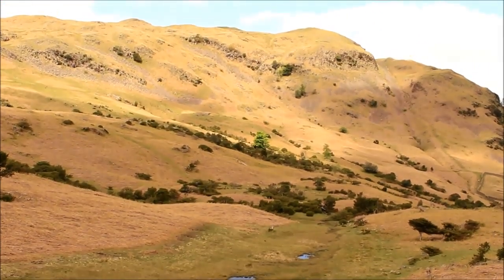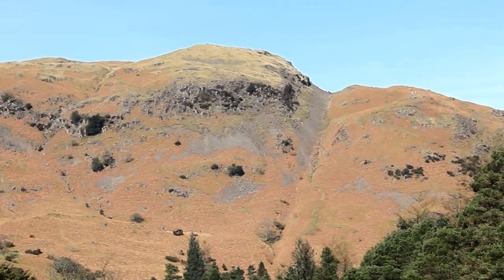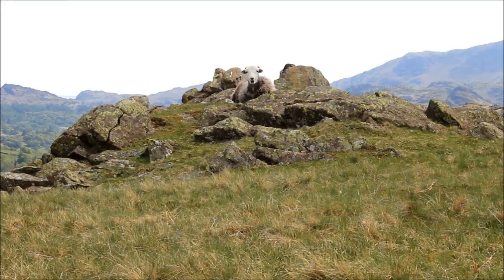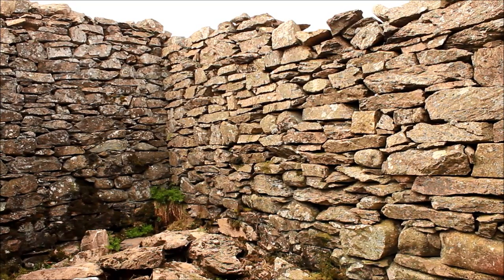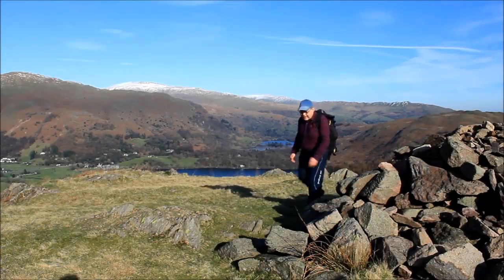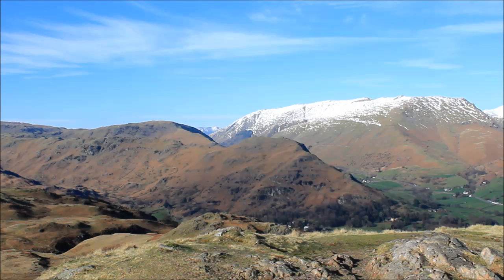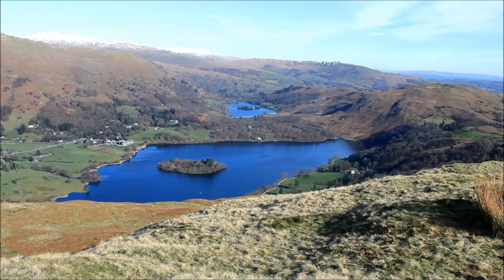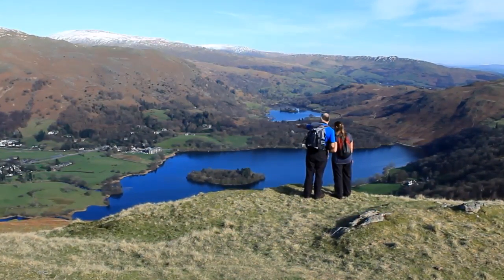Lake District Walks: Silver Howe from High Close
A wonderful little walk, barely over 2 miles, from High Close Youth Hostel to the summit of Silver Howe, which overlooks both Grasmere and Elterwater and has stunning 360 degree views of the Lakeland mountains, as well as 6 lakes. The walk takes in Huntingstile Crag and Dow Bank and features views of Megs Gill, Rydal Water, Loughrigg, Wansfell Pike, Fairfield, the Langdale Fells and more.